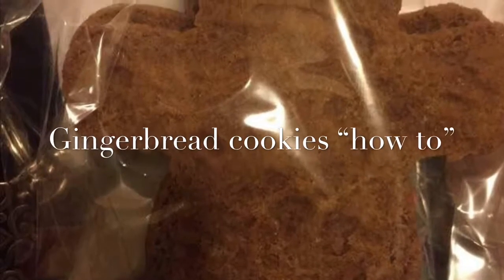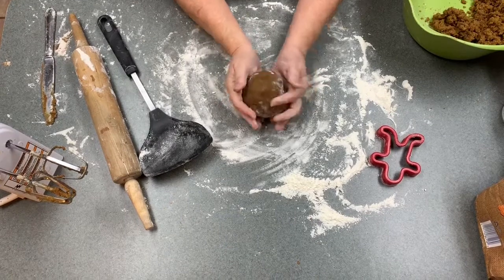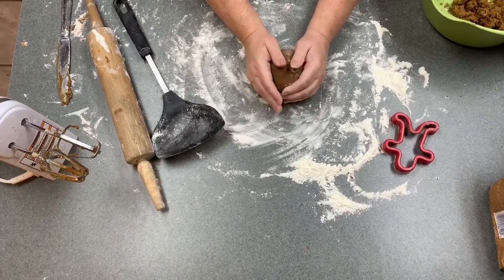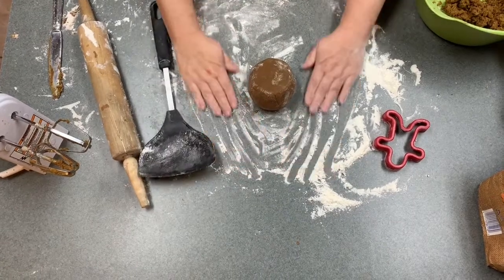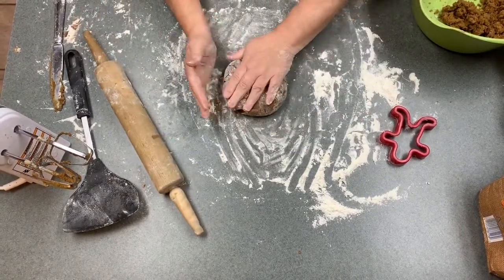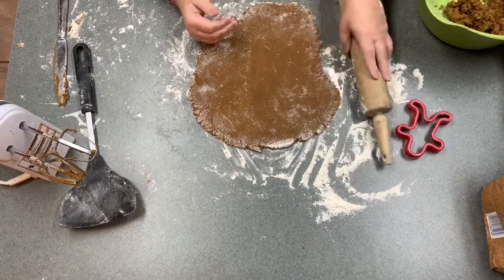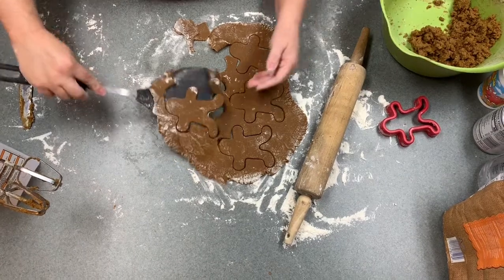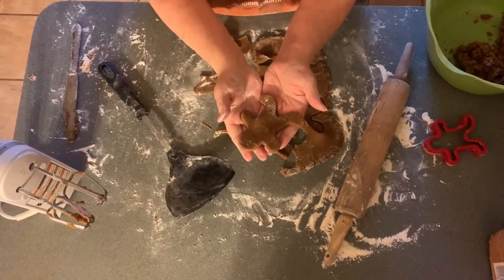Gingerbread cookies, how to roll and cut out!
How to cut out and bake Gingerbread cookies